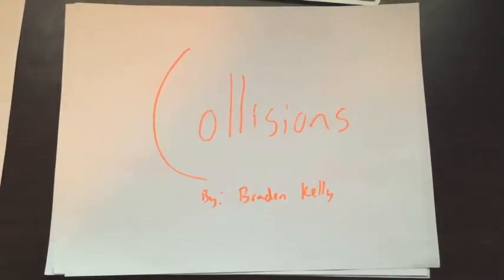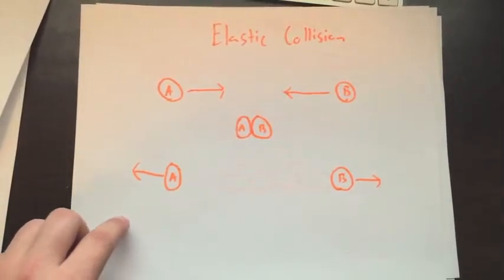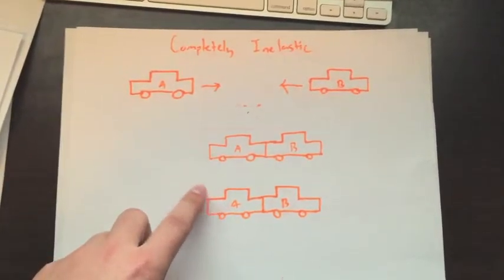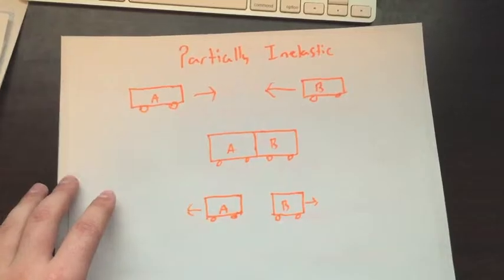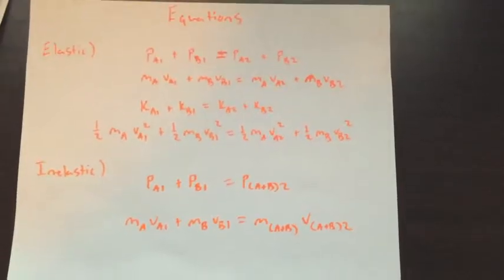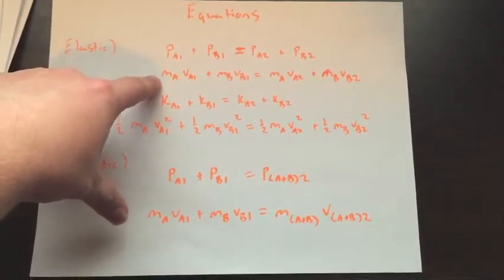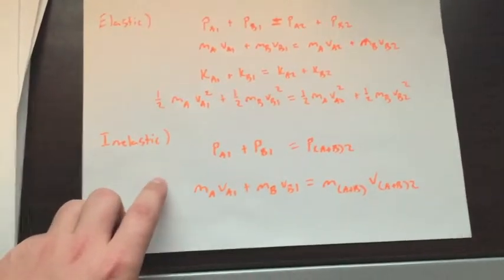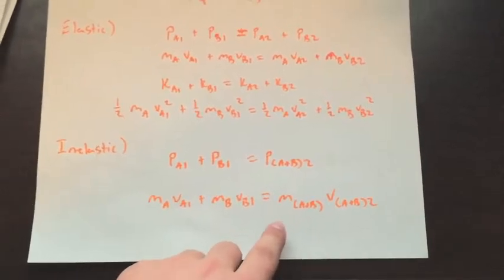Physics Video Project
Physics 1 video project